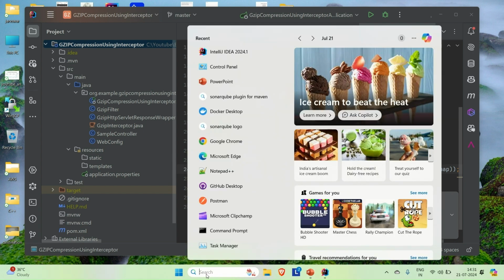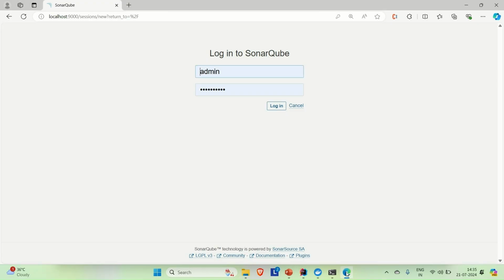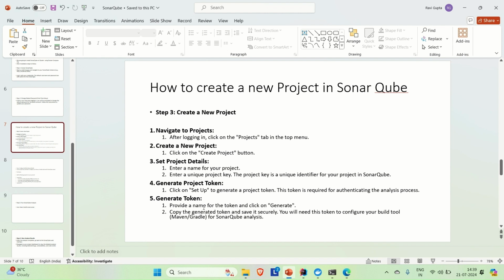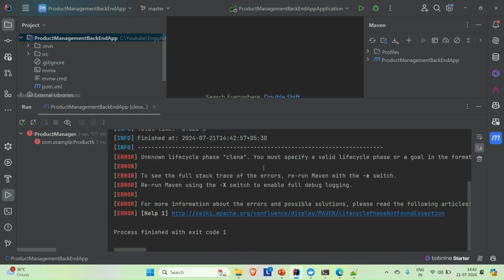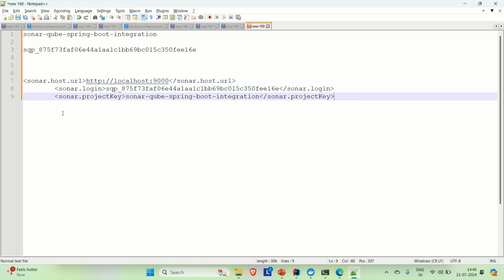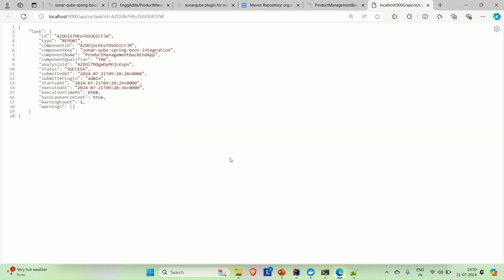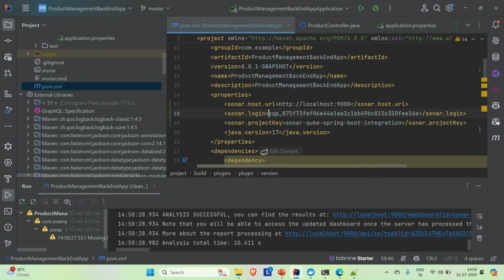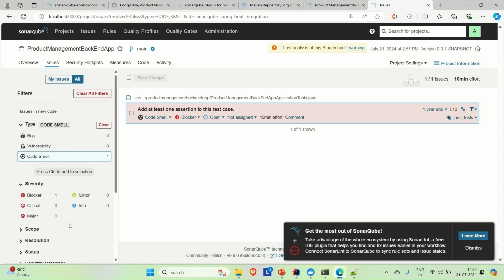SonarQube Integration with Spring Boot | EnggAdda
SonarQube Integration with Spring Boot | SonarQube + Spring Boot | EnggAdda | @enggadda